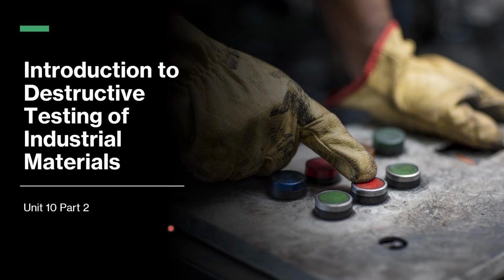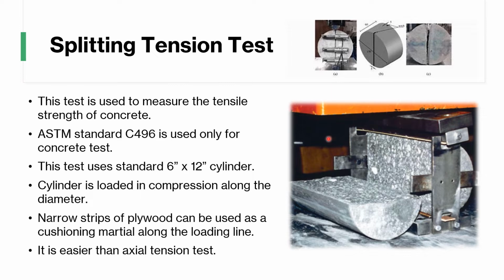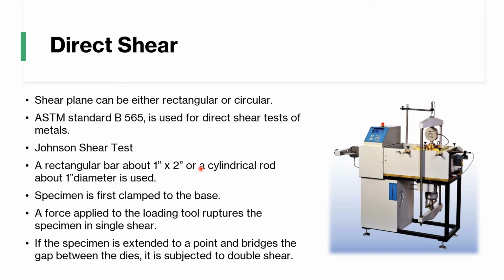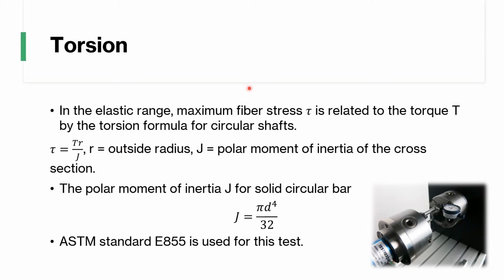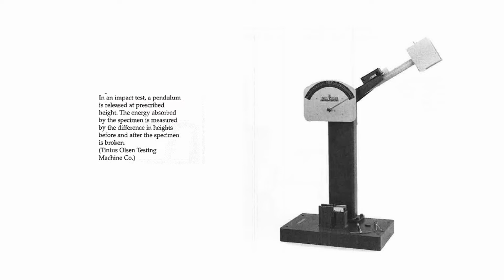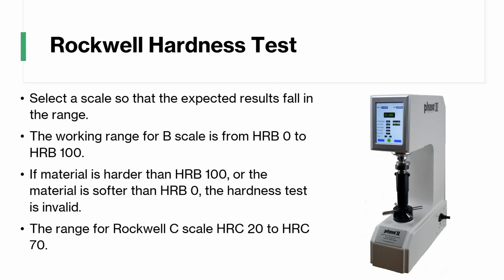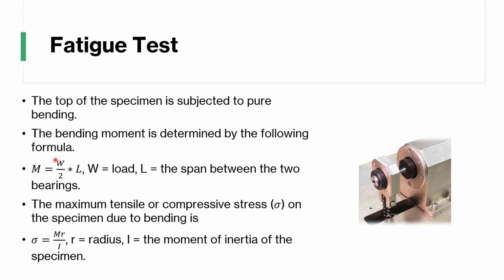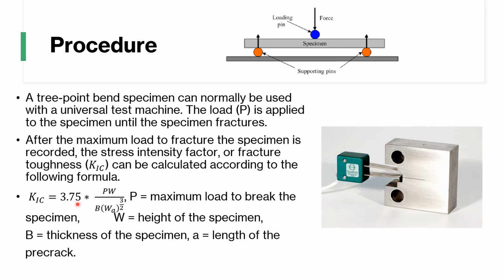Unit 10 Introduction to Destructive Testing of Industrial Materials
Introduction to Destructive Testing of Industrial Materials